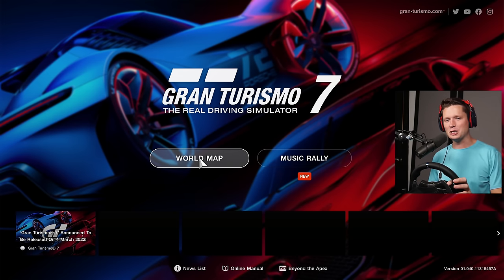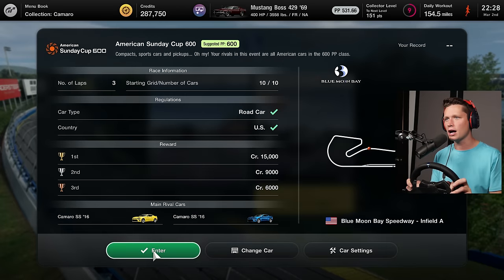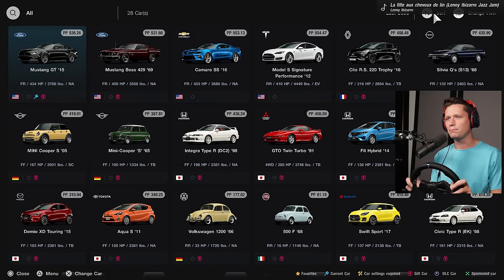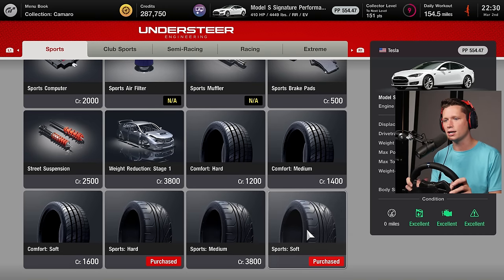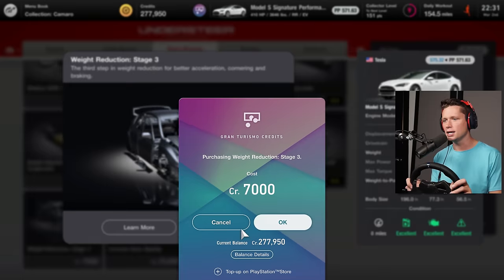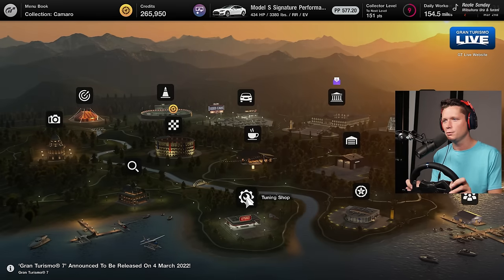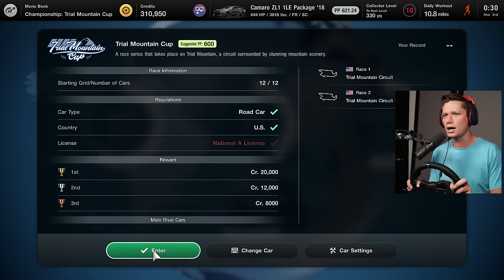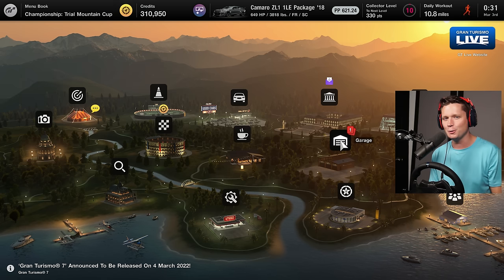Gran Turismo 7 - Part 4 - RACING A TESLA MODEL S AT DAYTONA?!